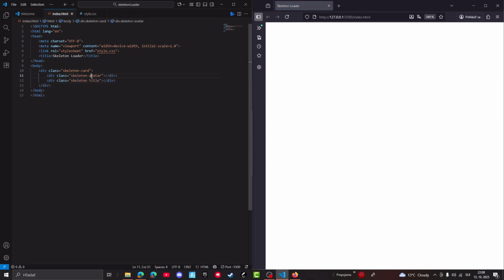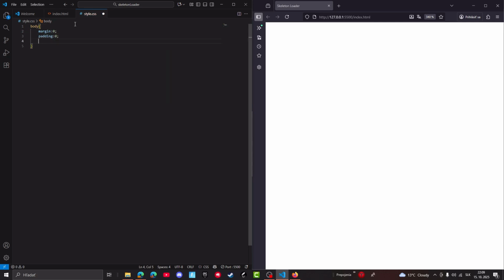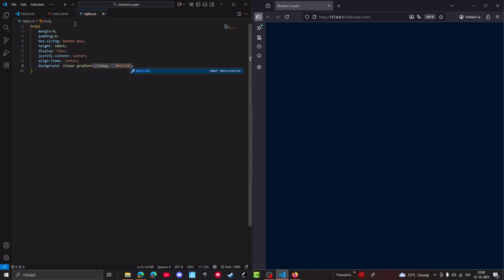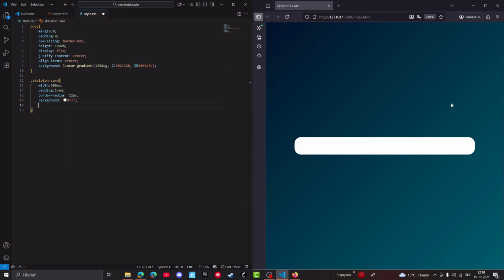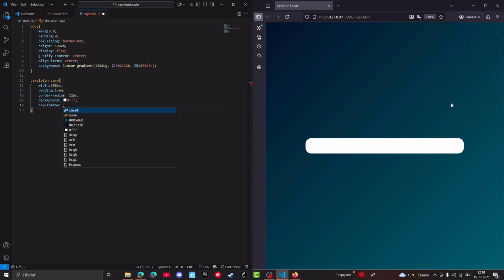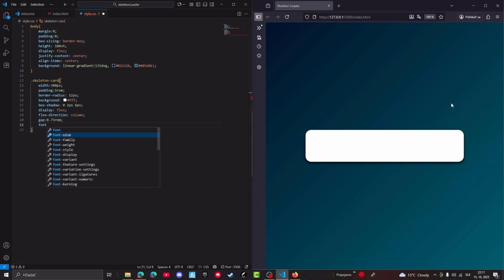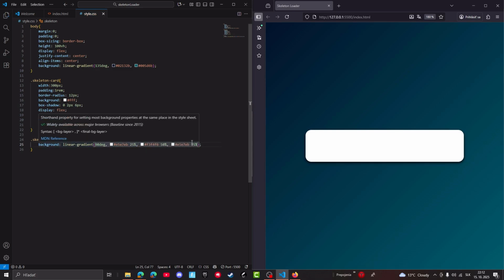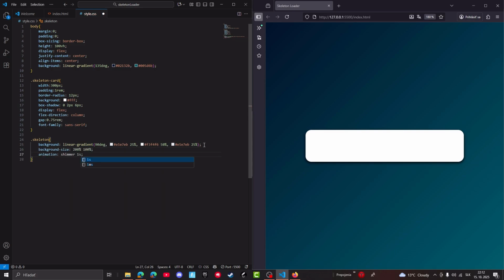💀 Create a CSS Skeleton Loader Animation (Under 2 Minutes!)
🚀 Learn how to create a modern skeleton loading animation using only HTML & CSS — no JavaScript needed!
This short tutorial (under 2 minutes ⏱️) shows you how to build a smooth shimmer effect like those seen on YouTube, Facebook, or modern web apps.

What you’ll learn:

✅ Structure a skeleton card with HTML
✅ Animate a shimmer effect using CSS keyframes ✨
✅ Add clean layout and responsive design
✅ Create realistic loading placeholders — no JS!

💡 Perfect for frontend developers, UI/UX designers, or beginners who want to add professional loading effects to their web projects!

Technologies Used:

🟦 HTML5
🟦 CSS3 (Keyframes, Animation, Flexbox)